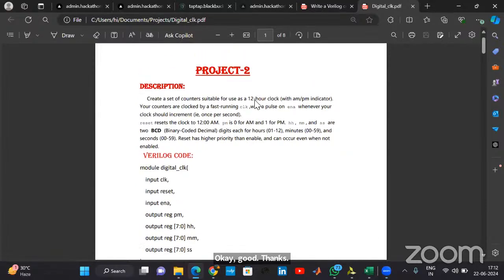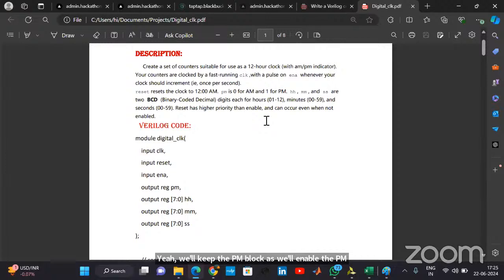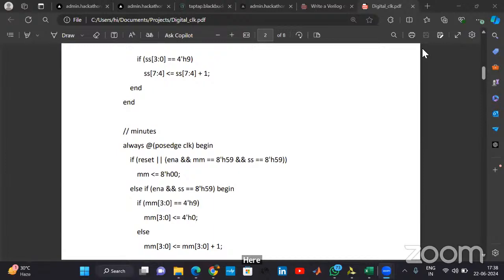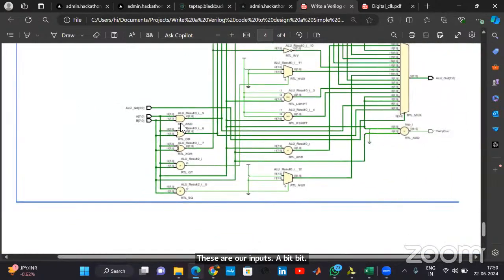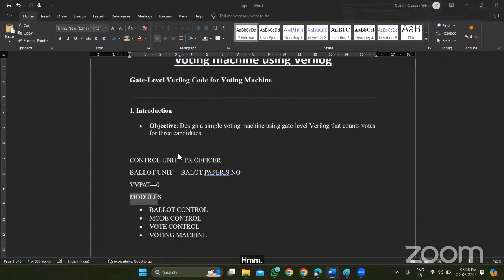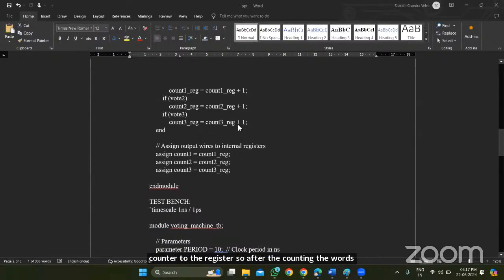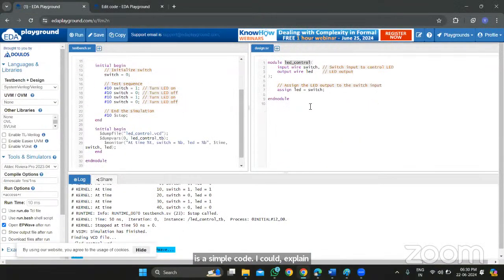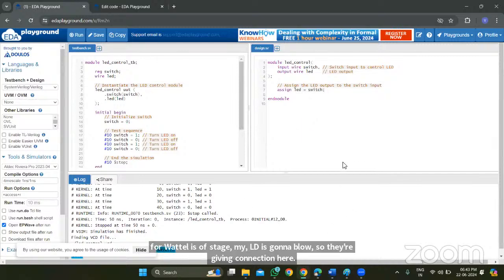IIDT-APSCHE Short Term Internships VLSI Session 09 | Blackbucks